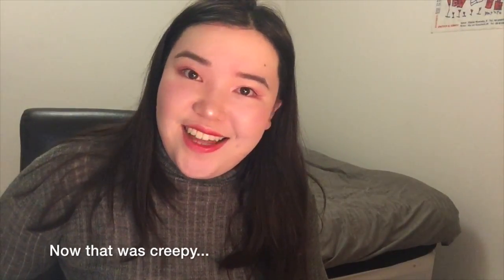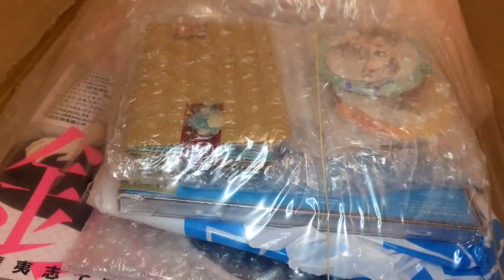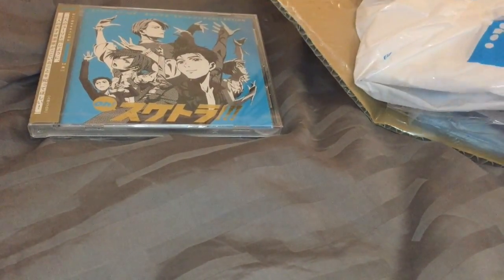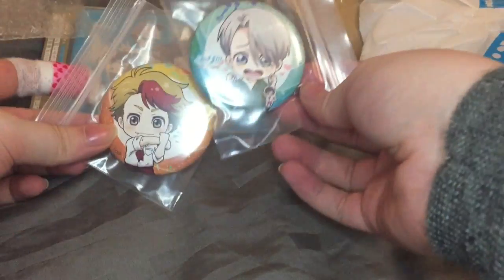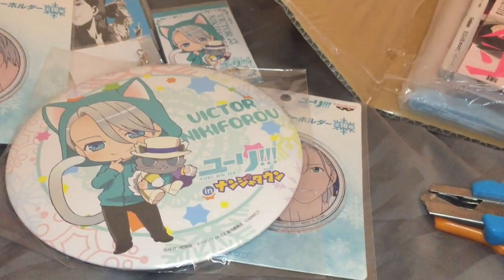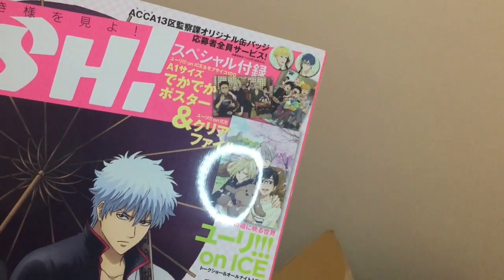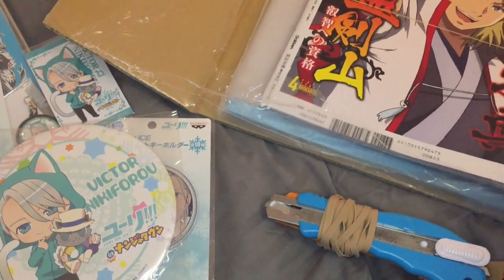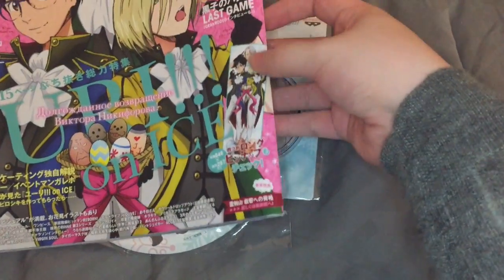From Japan FJ Unboxing/haul | Yuri on Ice | Pokémon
Hello! Most of the items are based on Yuri on Ice! So if you love Yuri on Ice just like I do, and enjoy watching unboxing videos, then keep on watching!

*If you're wondering about what happened to my finger. I've accidentally cut it with a knife